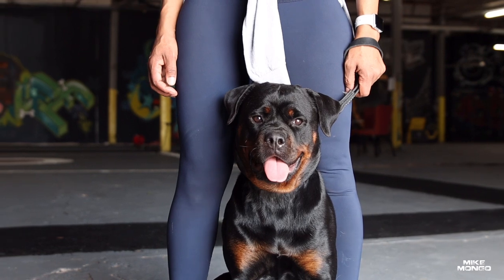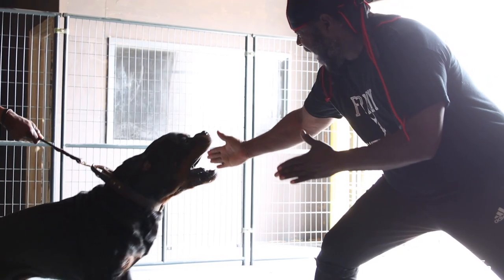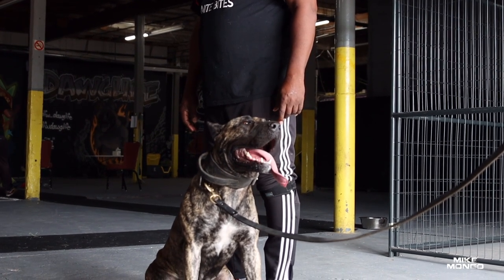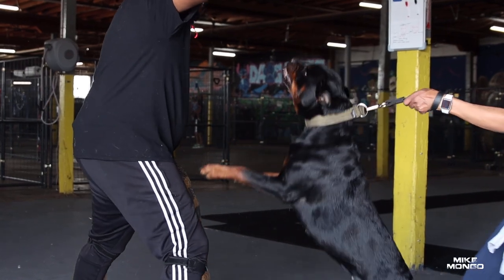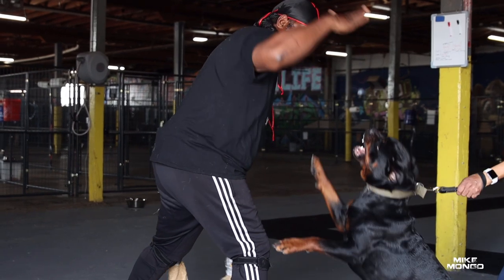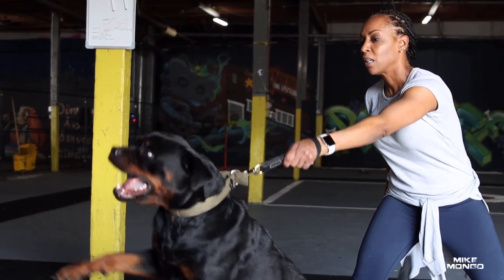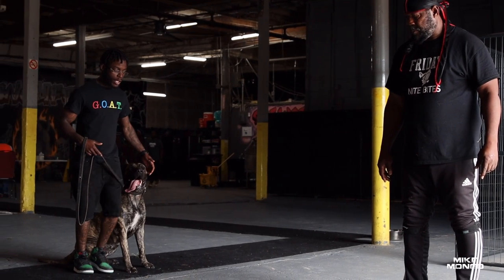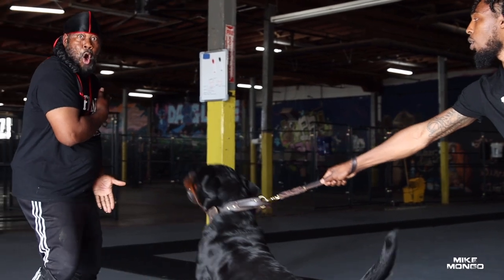Let's talk Personal Protection | Rottweiler Vlogs Ep. 141 Mizzo & Mack | DFW Dawg Life